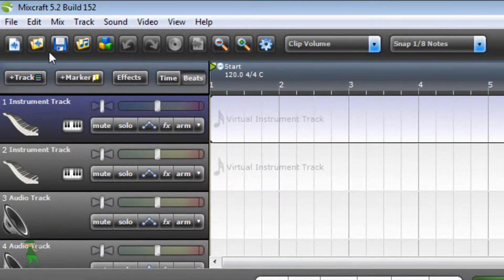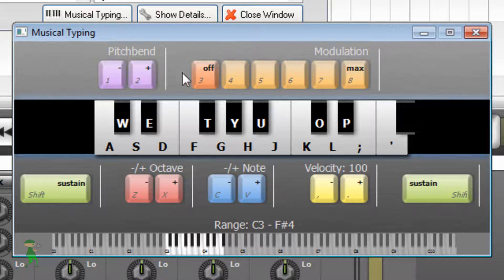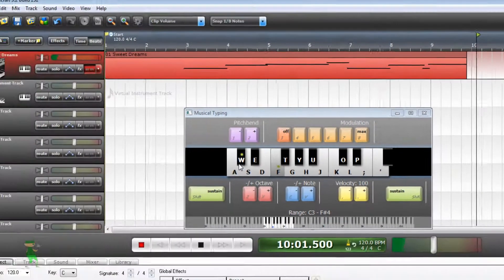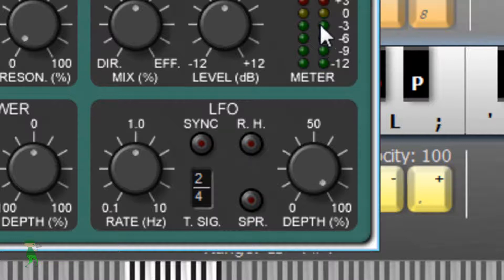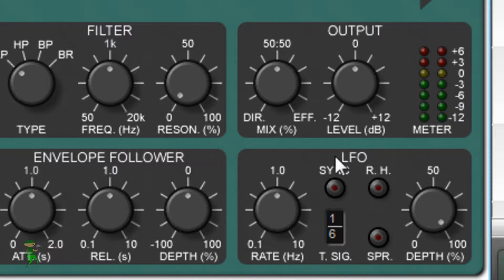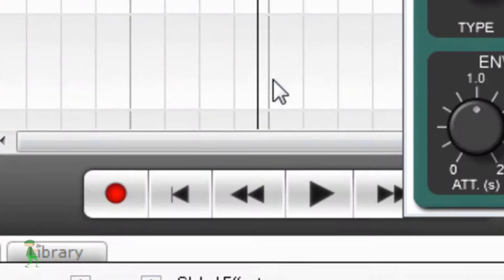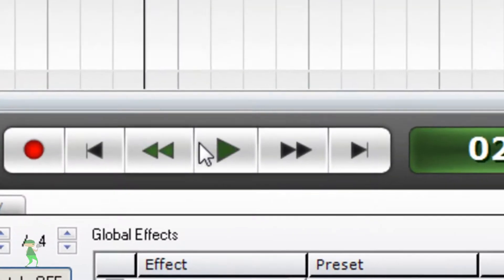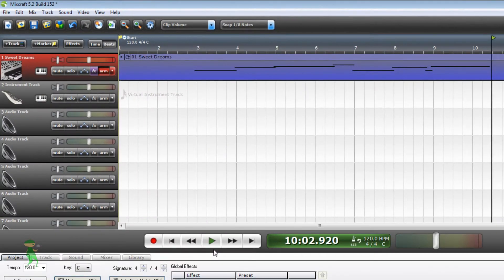How to Make Dubstep Wobble Bass in Mixcraft Using Midi Virtual Instruments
Here's a tutorial on how to make a dubstep bass.